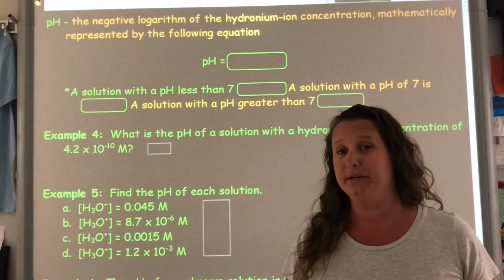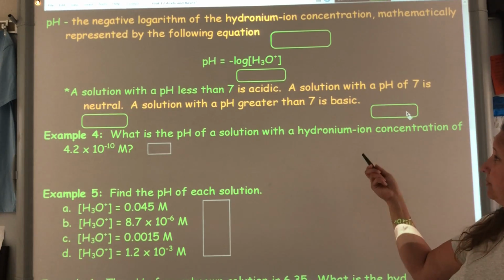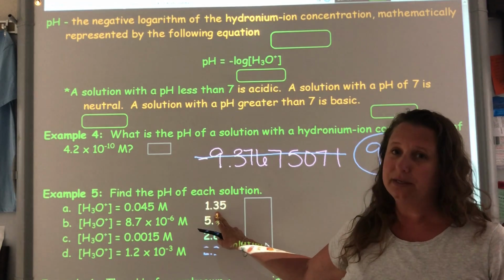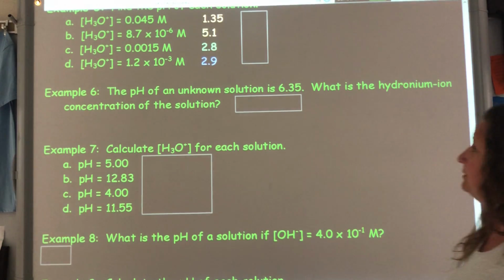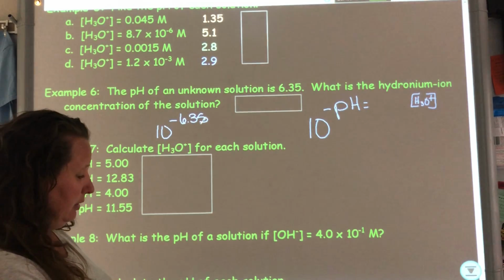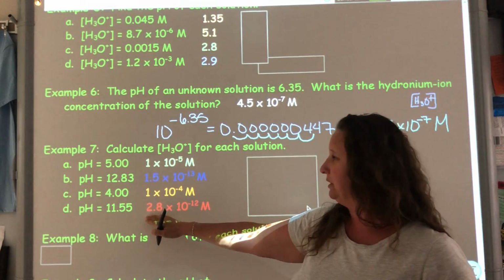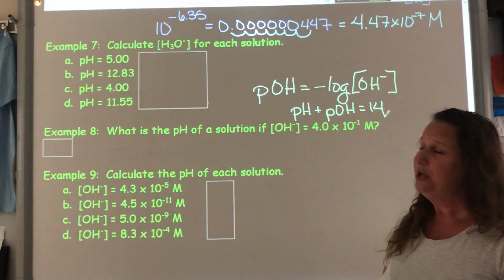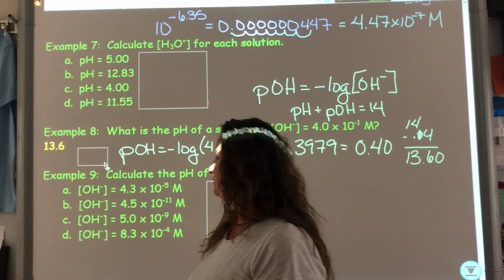Acids and Bases 3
How to convert between pH and hydronium ion concentration.